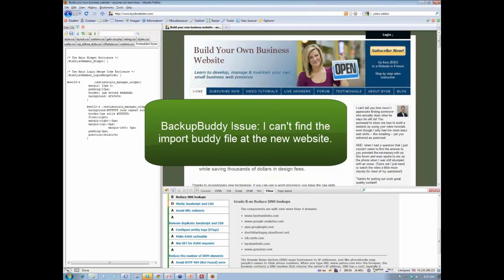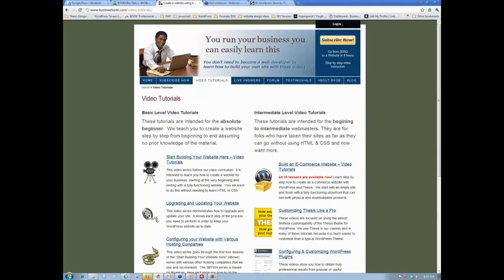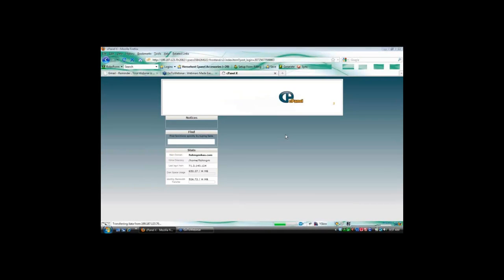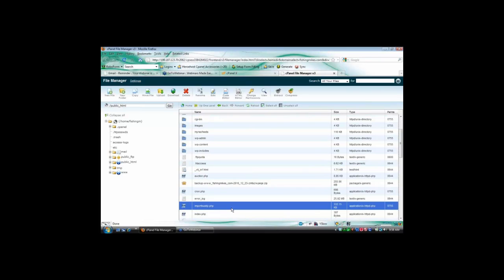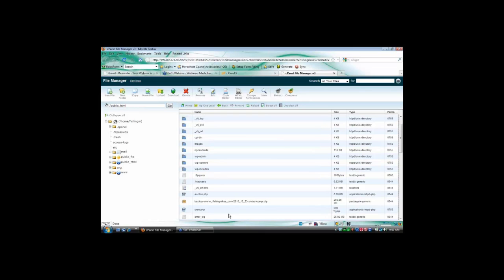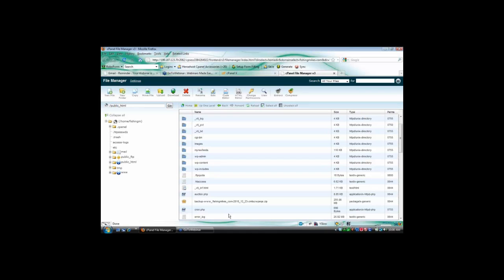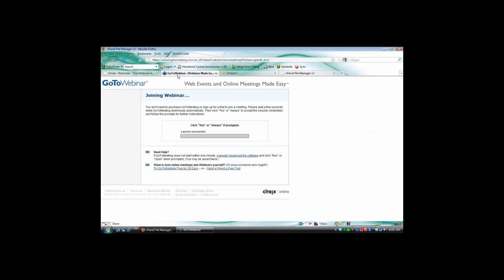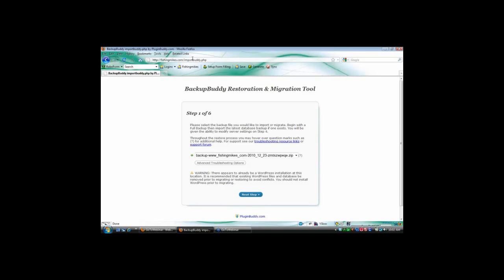I can't find the import buddy file from BackupBuddy when at the new site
In this case, the problem is that the new site already has WordPress installed.  This means that the index.php file is firing first and then WordPress is looking for a page to load so it is ignoring the importbuddy.php file.  There are a couple of solutions, one of which is to delete all those files and begin again or as we do here, gain access to the BackupBuddy Restoration and Migration Tool site.  This allows you to go through the process and overwrite all the existing files.
Video Transcript

Sandy:           I'm having a little Backup Buddy issue that I'm trying to look through that today and that's... it's purely... I cannot for some reason find the file Input buddy and I'm going to import the backup to a new site... to a new host.

Rick:               Okay so the way that works is you... first you had to download import buddy from their site on to your computer and then you have to upload it from your site to the same directory that you are uploading the zip file to. Do you think you're doing that?

Sandy:           I am doing that.

Rick:               Can you show the screen so you can show me what it looks like when you do that?

Sandy:           You wanna see it in the C panel?

Rick:               Well, I'm going to make you a presenter and then we can look at your screen. Okay, now you can probably show your screen with us. Sandy, this is where you'll share your screen.

Sandy:           How do you do this? Okay, that's fine.

Rick:               Okay, no, you're not moving right now. But go ahead and share your screen.

Sandy:           That's where the... oh here. Okay, I'm sorry.

Rick:               There you go. So we can see it now.

Sandy:           Can you hear me? I'm just basically moving this from one host to another. That's purely all I wanted to do here. So now in the File Manager, I'm putting in public.html and here's the backup folder right here and here's import button.

Rick:               Okay.

Sandy: Well my problem is that I think... I apologize because this is really way below all your learners but my problem is when I type... what I've been typing is and when I do that, I get a 404- that gnarly dude.

Rick:               Yeah and the reason for that is you already have a site set up at fishingmikes. I mean, right now, I can see that you've got wpadmin, wpcontent, wpincludes all set up already in the same folder. And so because of that, what's happening is that WordPress is taking over and is...indexphp is firing first and then WordPress is looking for a page that is fishingmikes/importbuddy. And so WordPress is essentially ignoring the fact that you've got a file in there that is importbuddy.php. Now what you would do is if you are... you wouldn't open this or install fishingmikes.com in the same directory as you already have WordPress installed. You would want to install this in a directory without anything installed. I'm going to unmute you now.

Sandy:           I think I understand what you're saying and what I did yesterday I think is I extracted the zip file for fishingmikes before I ran the import buddy, now that I think of it and I think that's what I did.